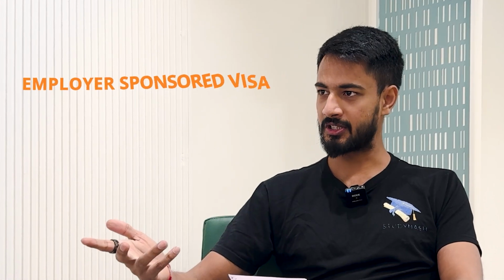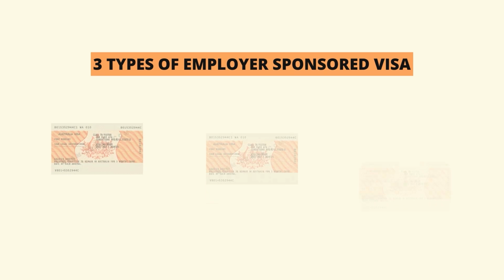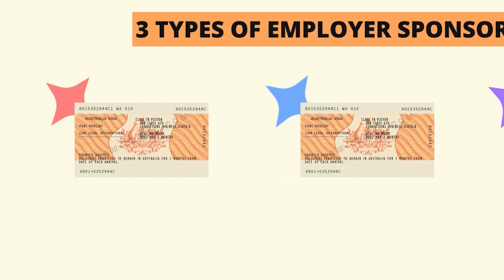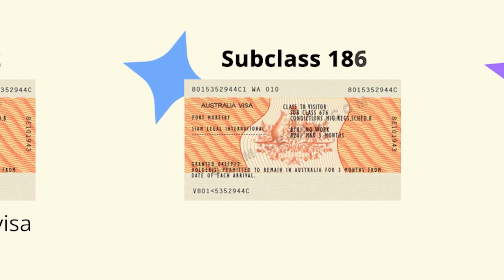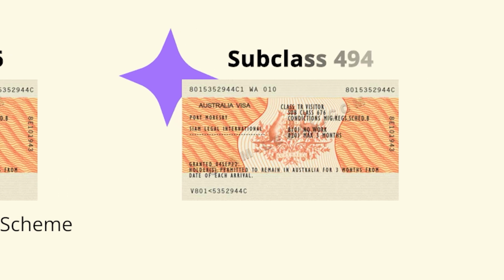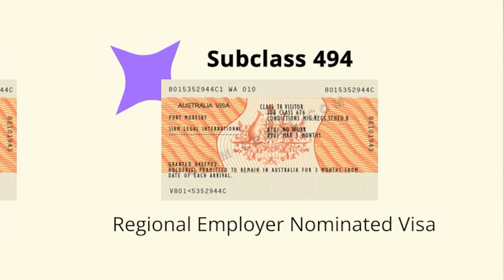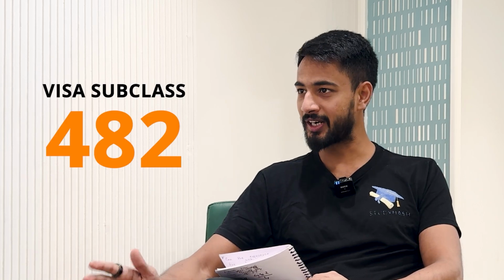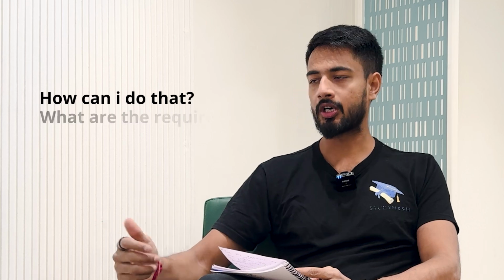Get Australian PR with Employer Sponsorship: Your Ultimate Guide | The NRI Podcast | Studynash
Ready to make Australia your permanent home? In this ultimate guide, we break down everything you need to know about securing Australian Permanent Residency (PR) through employer sponsorship. Join Devarshi Desai as he interviews Kunal Sitlani, a registered migration agent and co-founder of Studynash, who demystifies the process and provides expert insights. We cover the key visa subclasses (186, 482, and 494), essential requirements, and practical tips to maximize your chances of success.

00:00 Introduction
01:39 What is an Employer Sponsored Visa?
04:33 What is Visa subclass 482 Skills in Demand Visa?
11:33 What is Visa subclass 186 Employer Sponsored Visa?
18:31 Visa subclass 494 and eligibility
20:10 - How can a business be eligible to sponsor migrants?
23:37 - Why Employer sponsored Visa can be rejected?

This episode is your roadmap to navigating the complexities of employer-sponsored PR in Australia. Whether you're considering a regional or metropolitan pathway, we've got you covered.

Important Note: The information in this podcast is for general guidance only and is a simplified overview of visa options. It should not be taken as migration advice. Consult with a registered migration agent for personalized guidance.

Guest: Kunal Sitlani, Registered Migration Agent & Co-founder of Studynash